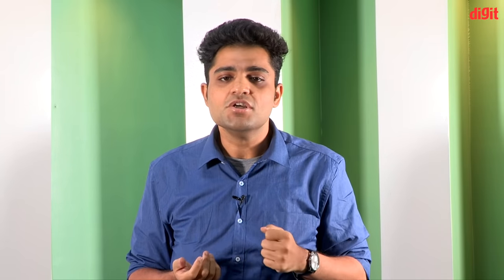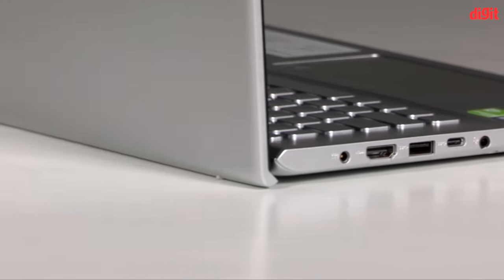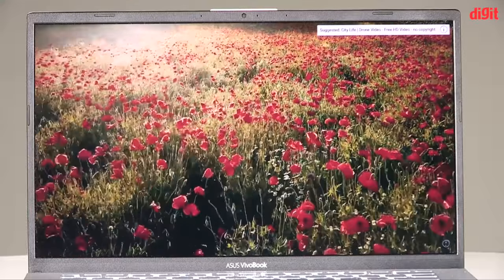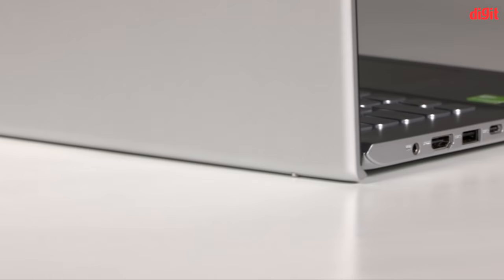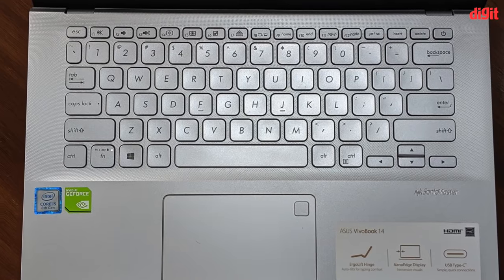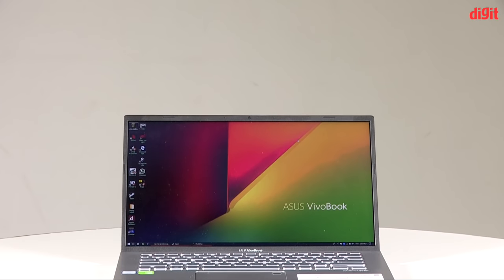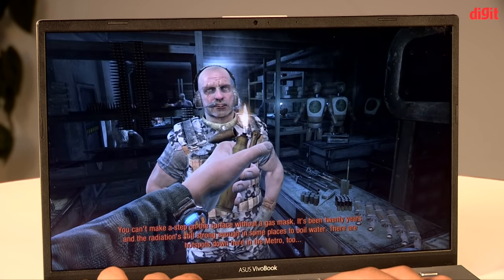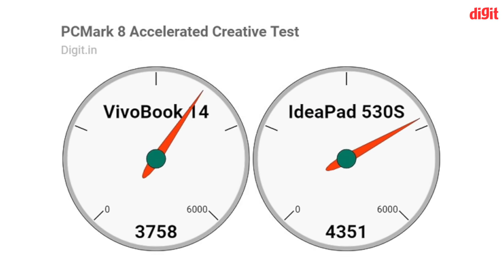2019 ASUS VivoBook 14 (X412FJ) Review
Here are the main pointers for the 2019 Asus VivoBook 14 (X412FJ) laptop:

- No ScreenPad
- Specs are identical to those on VivoBooks we have seen before
- But the GPU is now an NVIDIA GeForce MX230
- Good performance, good keyboard and touchpad
- Boring design, and a colourless display

Asus VivoBook 14 Pricing is as follows:
- Asus VivoBook 14 with Intel Core i3-7020U processor = Rs 33,990
- Asus VivoBook 14 with 8th generation Intel Core i5-8265U = Rs 54,990
- Asus VivoBook 14 with 2GB NVIDIA GeForce MX230 = Rs 59,990.

The different SKUs are available on Flipkart and can also be purchased from offline stores.

Here's what we felt about the Performance and Battery of the Asus VivoBook 14 X412:
In everyday use scenarios, the VivoBook 14 review unit’s performance was up to the mark. I was able to multitask on everyday applications with ease. The applications open across multiple virtual desktops were many instances of Chrome, OneNote, Word, Excel, Steam, File Explorer, and WhatsApp for PC. The laptop was able to handle browsing, background file transfers, and background downloads simultaneously without breaking a sweat.

Gaming on the review unit happened in an understandably strained manner. Doom ran on the review unit on Full HD resolution in Ultra at an average frame rate of 14 frames per second. Bringing the setting down to Medium almost doubled the average frame rate. Metro: Last Light, on the other hand, ran on Full HD resolution in Very High at an average frame rate of 21 frames per second. Turning it down to Medium made the average frame rate climb to 46 frames per second.

Playing either game in Ultra or Very High nearly killed the laptop. Stutters and lags were easily visible. Medium worked out better for both games, which means that it’s what you should go with if you’re planning to play games on the VivoBook 14. In summary, the VivoBook 14 isn’t too great for playing new and popular titles but is not shabby either. If your colleagues have been talking about a popular but slightly dated game (like Metro 2033) at work and you want to play it, the VivoBook 14 should be up to the task. The same goes for lightweight image- and video-editing tasks.

On our standard battery benchmark test, the review unit scored an abysmally low 2 hours, 25 minutes. In comparison, the Lenovo IdeaPad 530S lasted only 22 minutes longer on the same test. In everyday use scenarios, the VivoBook 14 review unit did pretty well. With Wi-Fi and Bluetooth enabled, the screen set to 70 percent brightness, the laptop’s battery charge halved in two and a half hours. During that time, I ran multiple instances of Chrome, worked with locally stored files, and played music for about twenty minutes at max volume through the speakers. Charging from 11 percent to 100 took nearly two and a half hours. Despite its pitiably low benchmark test score, the VivoBook 14 lasts somewhere between four and five hours on a single charge, which is decent but nothing to write home about.

"Do you remember the time when your laptop broke? How happy/unhappy were you with your brand's service?
Let us know and we'll make sure your voice gets to the right ears!"